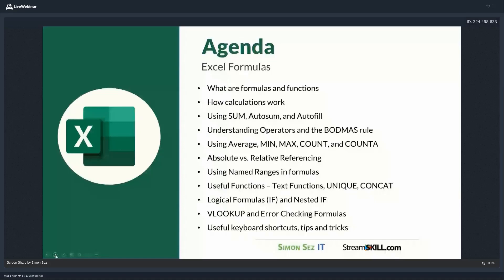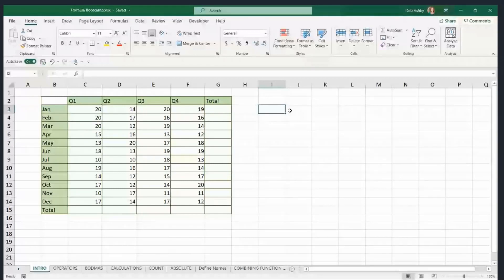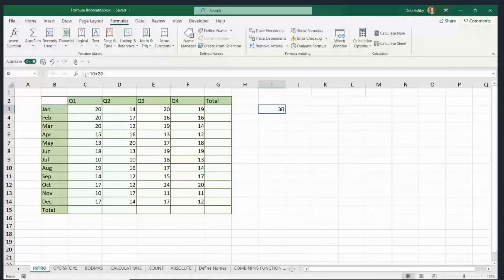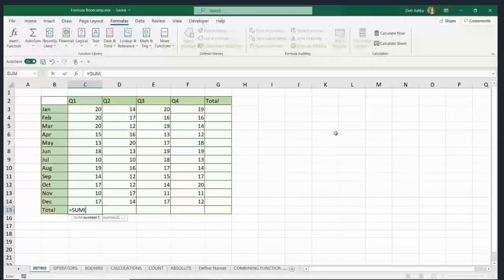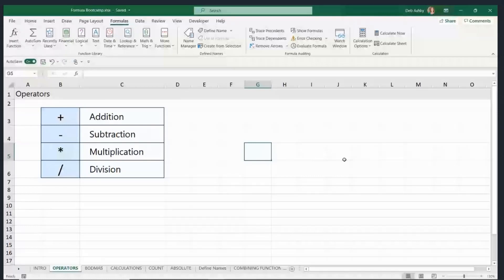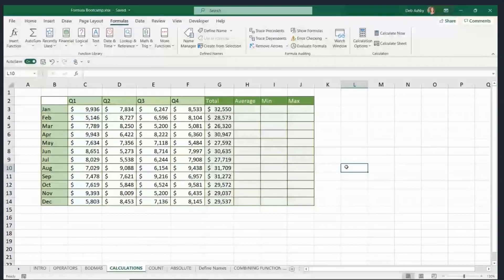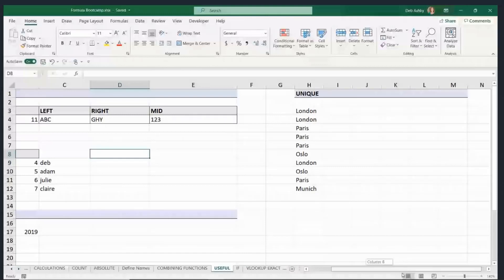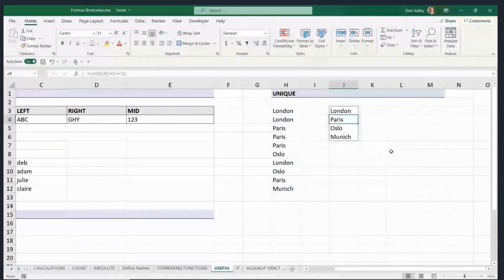Excel Formulas for Beginners - 1+ Hour Class!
✅ Download the free course files to follow along

Formulas and Functions are the cornerstones of Excel. It enables you to perform calculations from as simple as finding totals to as complex as creating financial models.

This 1-hour Webinar will teach you what formulas and functions are and how calculations in Excel work, including the BODMAS rule.

We start from the basics such as SUM, AVERAGE, MIN, MAX, and COUNT, and then move on to more advanced formulas like VLOOKUP, UNIQUE, CONCAT, IF and nested IF, and other Text Functions. You will also learn how to use Autofill and Excel Named Ranges as well as Absolute vs Relative Referencing. We also show you how to do Error Checking on formulas and some useful keyboard shortcuts, tips, and tricks.

We've even included downloadable course files so you can follow along in this course. This will help you put what you are learning into practice and master MS Excel.

0:00:00 - Agenda
0:02:46 - What are formulas and functions
0:05:10 - Using SUM, Autosums, and Autofill
0:13:42 - Understanding Excel Operators and the BODMAS rule
0:17:59 - Using Average, MIN, MAX, COUNT and COUNTA
0:26:32 - Absolute vs. Relative Referencing
0:32:59 - Using Named Ranges in Formulas
0:39:26 - Text Functions
0:59:41 - VLOOKUP